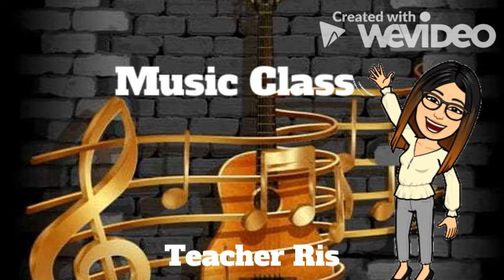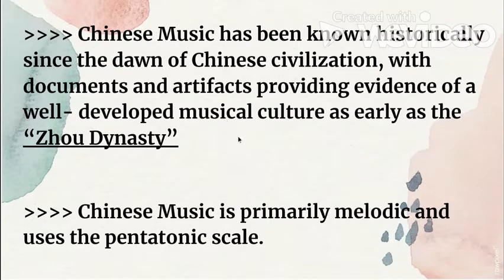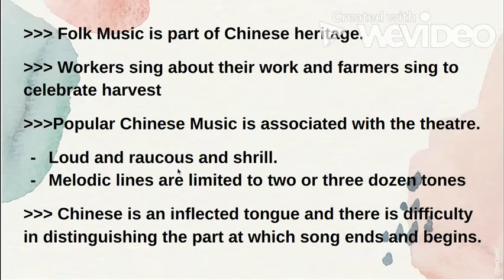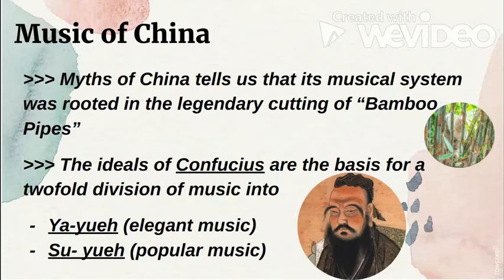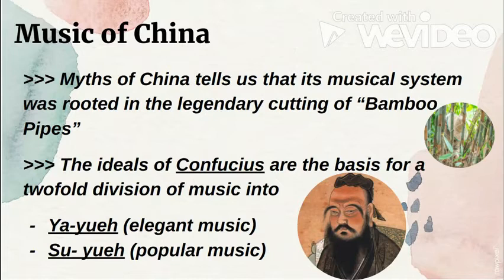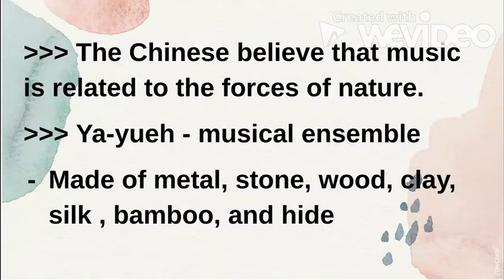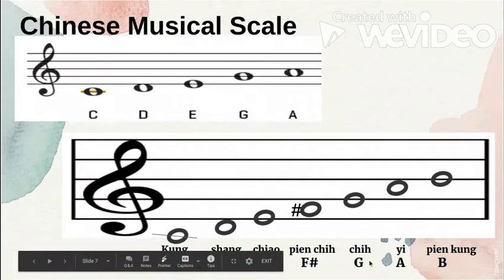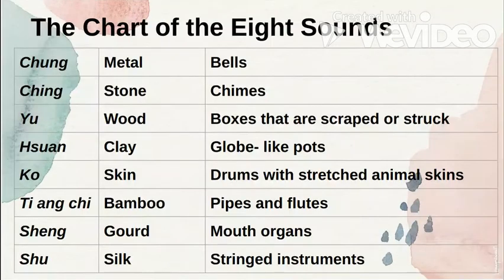Music 8: Music of East Asia "CHINA"